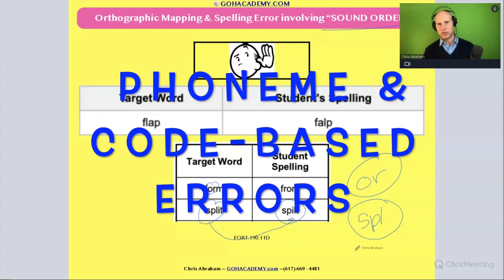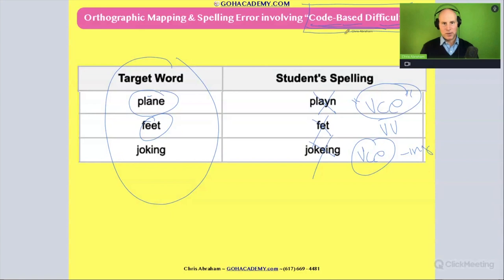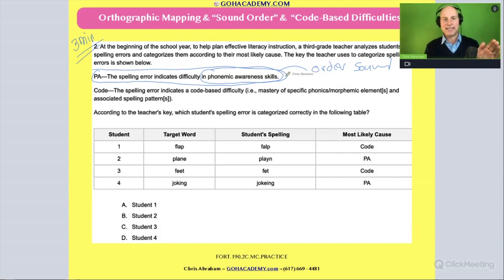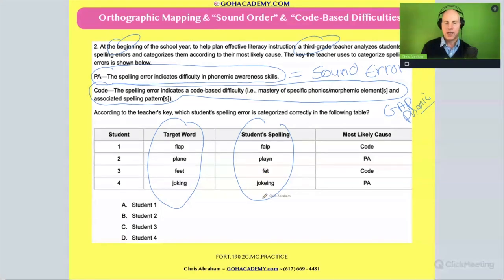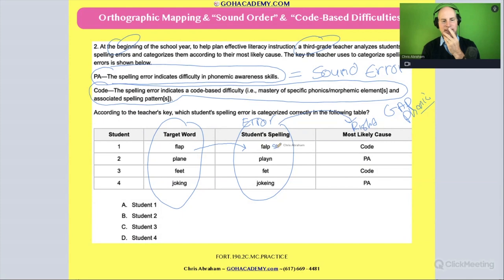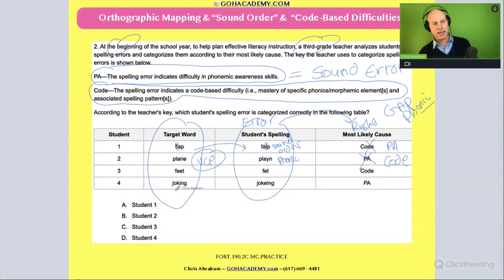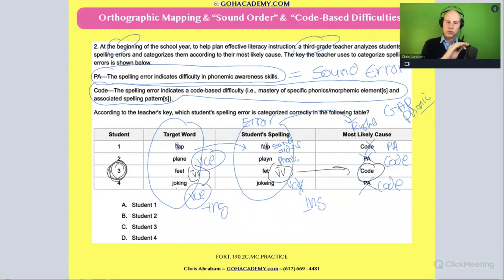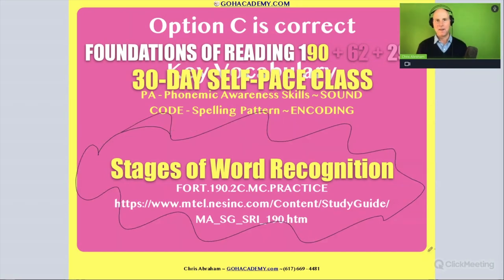FOUNDATIONS OF READING 190, 62, STR 293 WORKSHOP ~ PART 3.38 Code & Phoneme Errors ~ GOHacademy.com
PART 3.29 Encoding 1
PART 3.30 Encoding 2
PART 3.31 Encoding 3
PART 3.32 Encoding & Allomorphs
PART 3.33 Encoding & Code Errors
PART 3.34 Code-Based Errors 2
PART 3.35 PhonemeS & Graphemes
PART 3.36 Phoneme-Based Errors 1
PART 3.37 Phoneme-Based Errors 2
PART 3.38 Code & Phoneme Errors